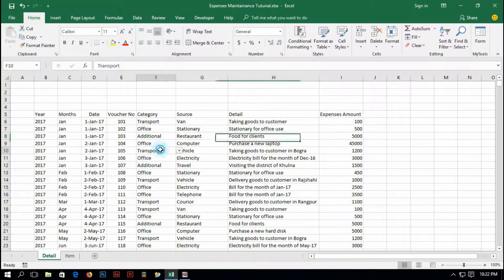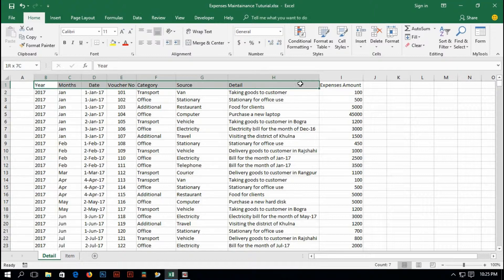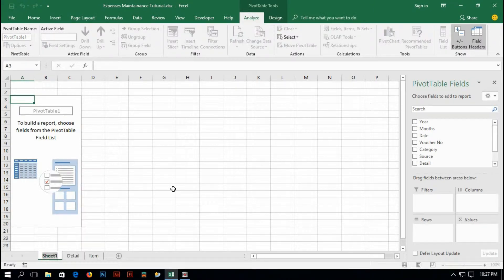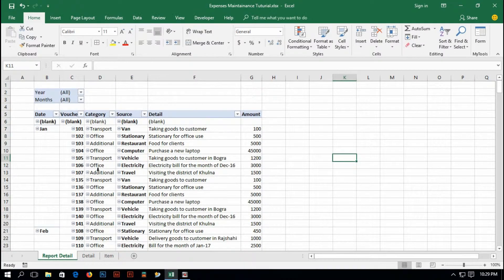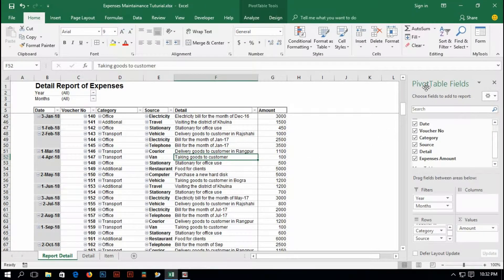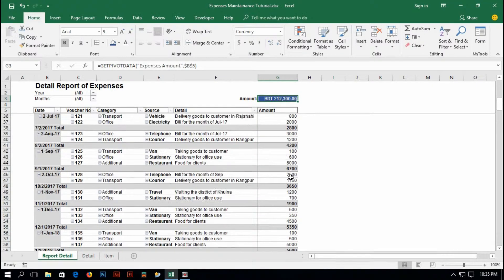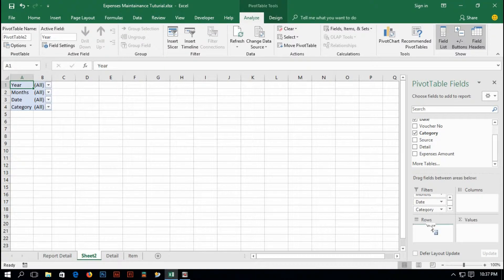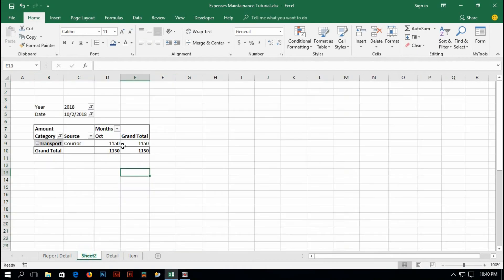How to Maintain Daily Expenses in MS Excel - (P-4) - Pivot Table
This is the part-4 of Ms Excel tutorial from FBD. Here I've tried to make people understand calculating daily expenses for office or household purpose. If anyone follow along with all the parts of this tutorial, he'll be able to calculating official or household expenses for years without any mistake.